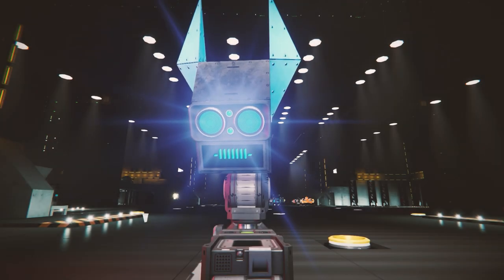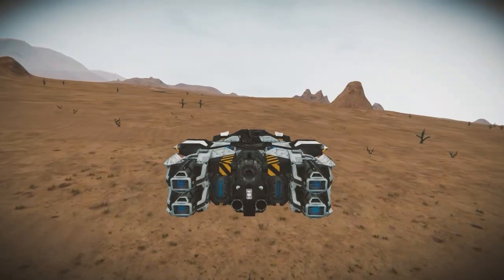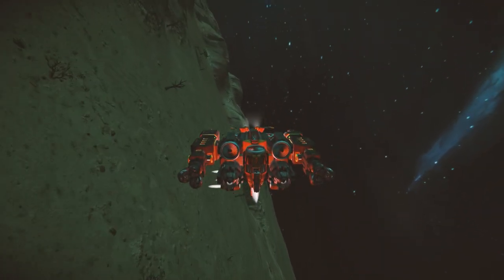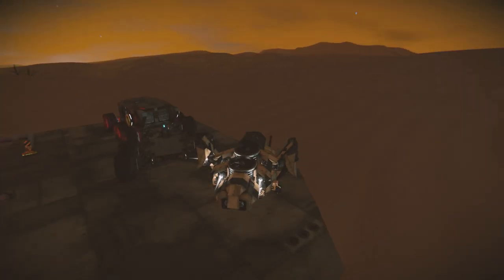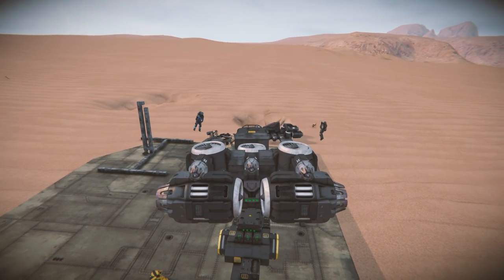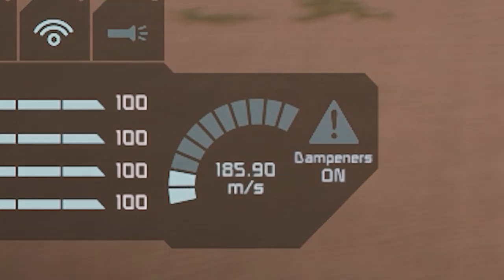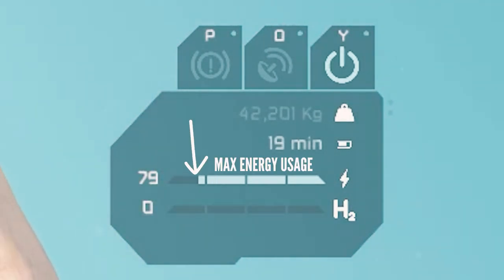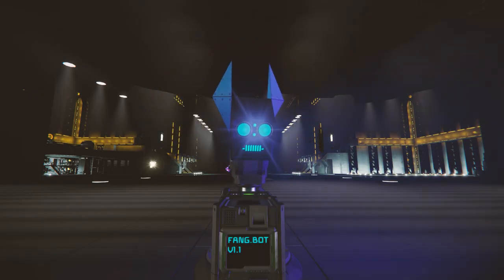Introducing FANG.BOT, my SMART A.S.S. AI - HOW TO: Not Fly Like a "NOOB"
New series: FANG.BOT

"Met him on Reddit, now he's in my base and he won't leave. Please send help."
~ NewFang

I've been getting lots of questions regarding how I fly like I do, with some implications that I use mods. I do occasionally use wing mod, however most of my workshop creations / videos do not include these mods as it's not universally installed on everyone's game. After using wing mod for a while, It was a mission for me to achieve the same results (or close) without these mods. I hope this works for you as well. Lastly, I know some of this may not be 100% accurate, as I don't normally do videos like this, work with me here. :D Let me know what you think!

The next Fang.bot video will likely be about: "building aesthetics" be on the lookout.